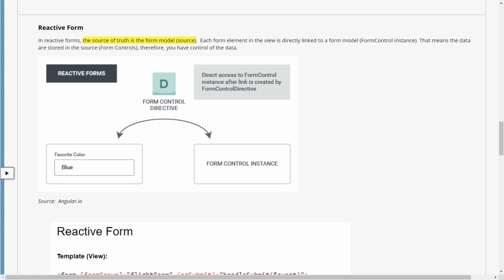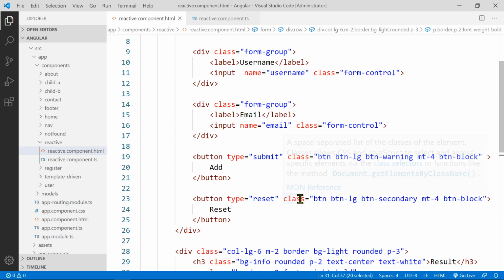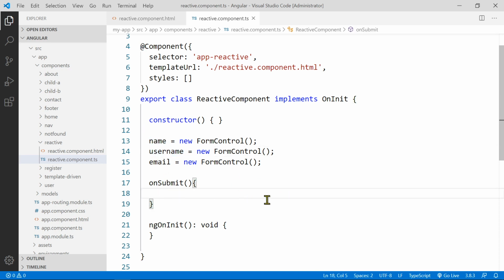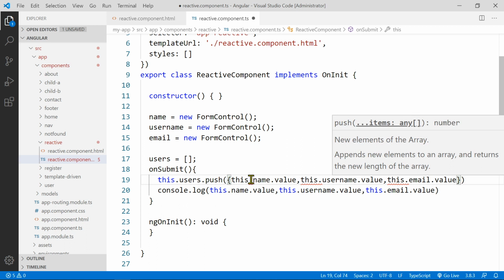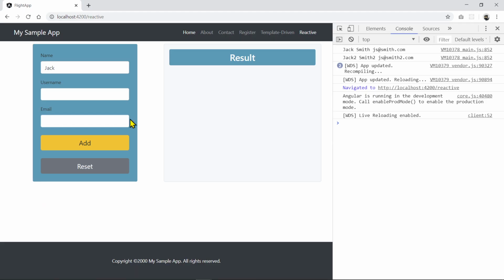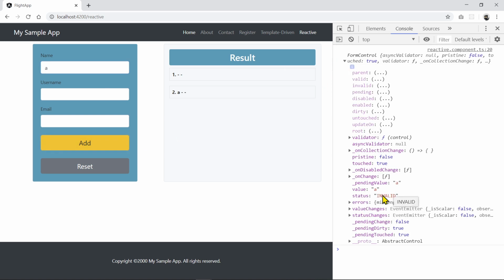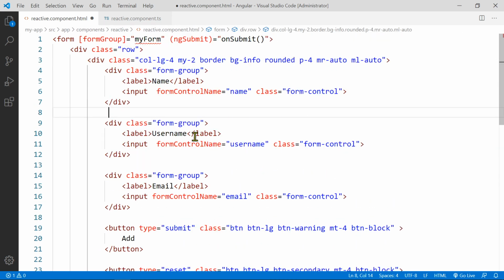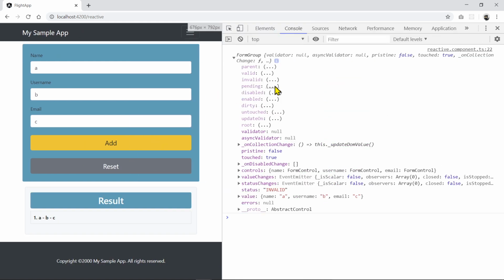Angular: Reactive Forms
In reactive forms, the source of truth is the form model (source).  Each form element in the view is directly linked to a form model (FormControl instance). That means the data are stored in the source (Form Controls), therefore, you have control of the data.